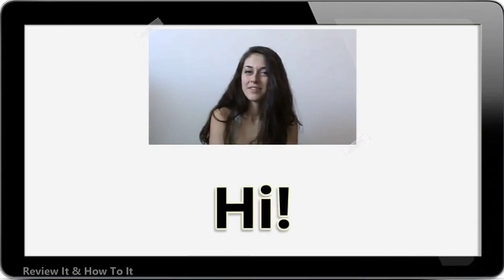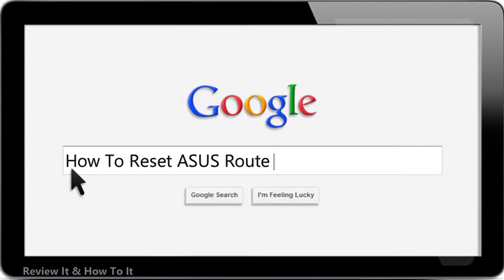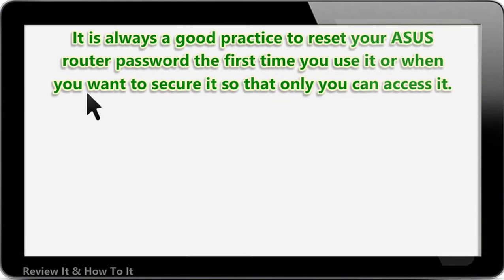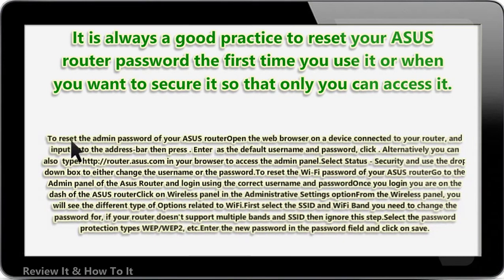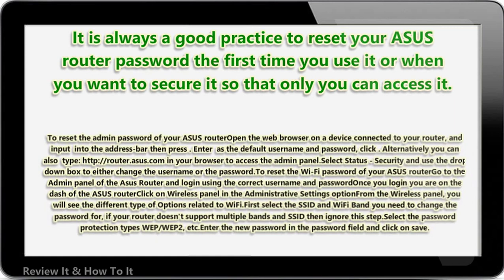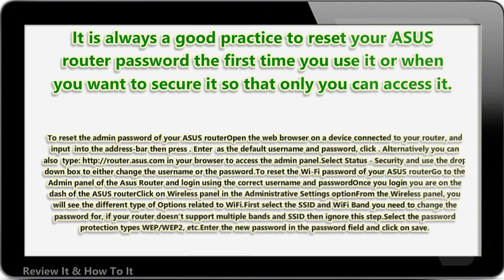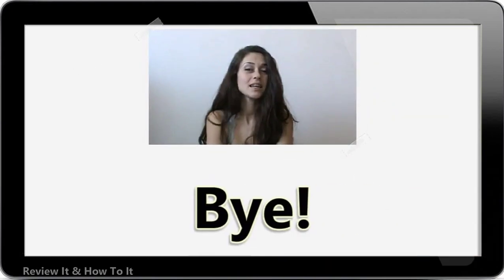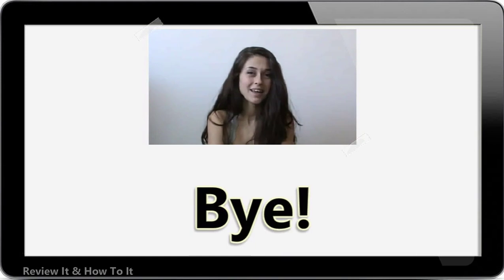How To Reset ASUS Router Password 2019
It is always a good practice to reset your ASUS router password the first time you use it or when you first purchase it. Resetting your asus router password in 2019 is easy. Watch our simple follow along video and it will break the steps down for you simply.